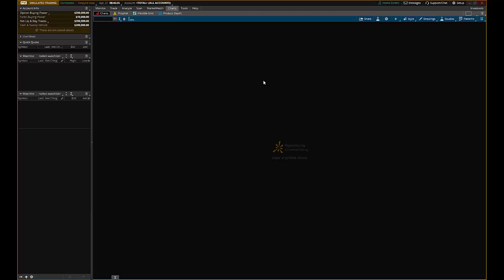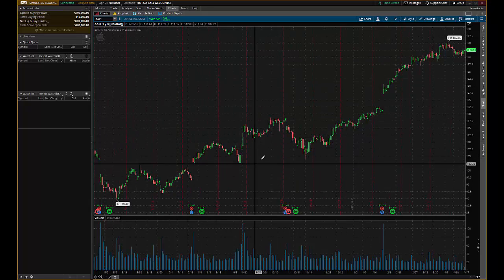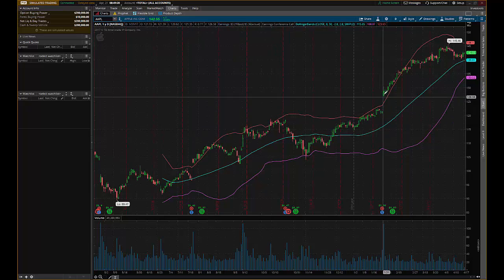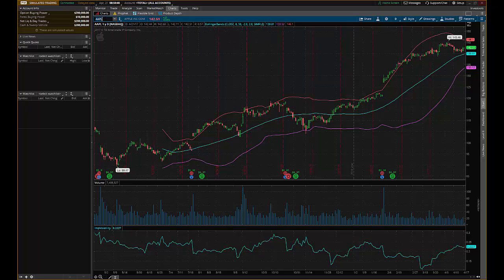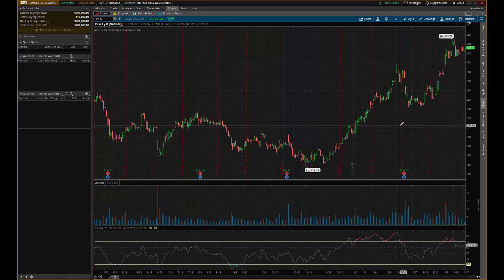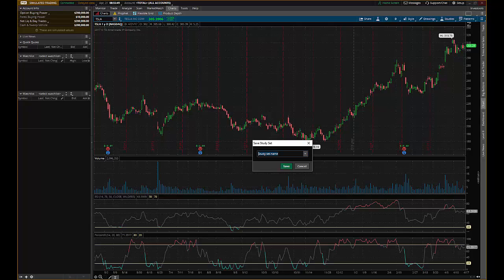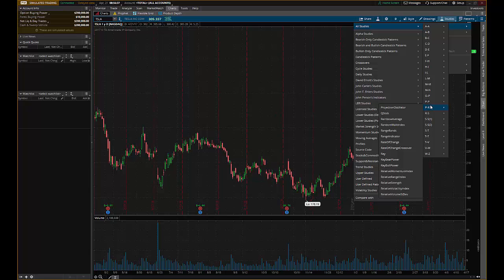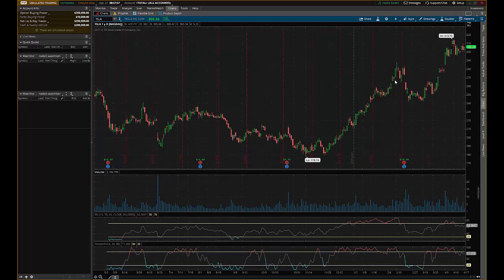How to Use ThinkorSwim Charts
shows you how to use the analyze tab within ThinkorSwim. Visit us to see how we maintain a 90% winning percentage since inception and why all of our members continue to profit month after month.